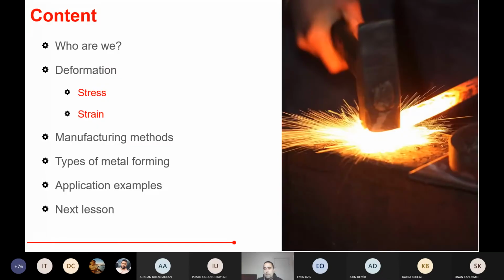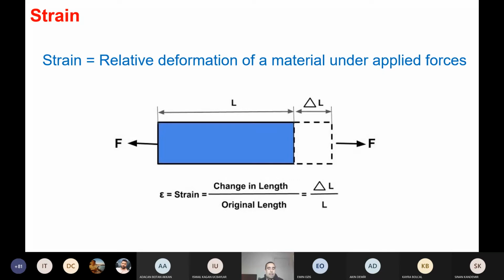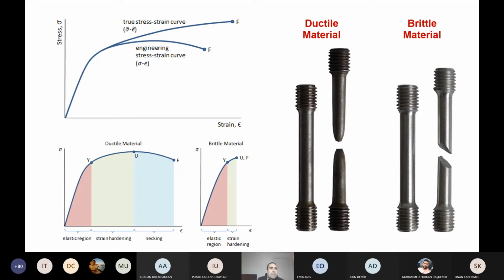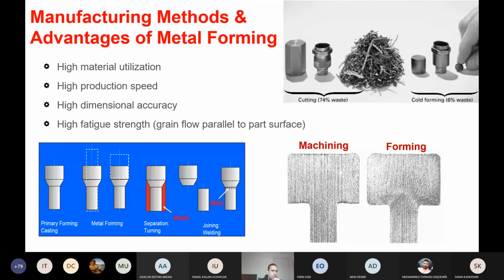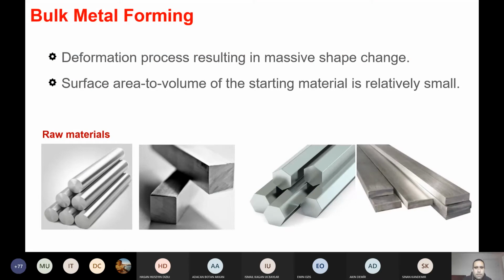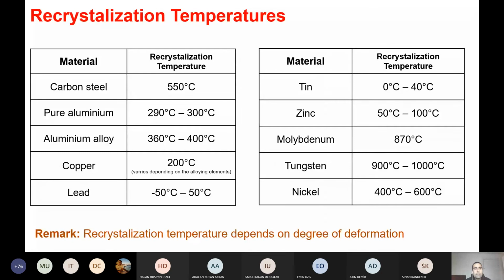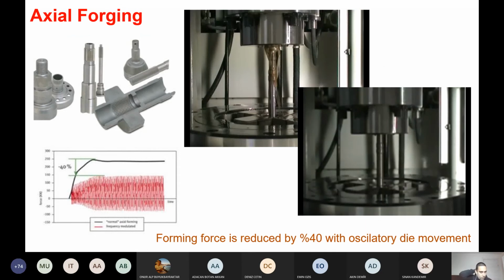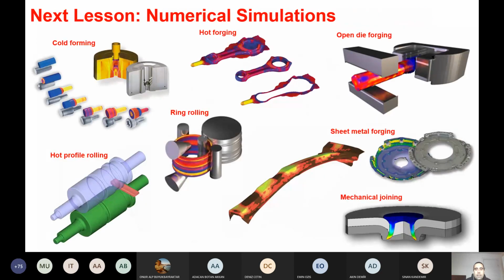İzmir Yüksek Teknoloji Üniversitesi - Fundamentals of Plasticity & Metal Forming Applications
In this course, which was organized by İYTE and NETFORM, general information about theory of plasticity (deformation, strain and stress) was given and how deformation is used as a manufacturing method to produce metal components.

İYTE ve NETFORM tarafından düzenlenen bu derste plastisite teorisi ile ilgili genel bilgiler verilip, deformasyonun metal parçaların imalatı için nasıl bir üretim yöntemi olarak kullanıldığı ile ilgili bilgiler verildi.